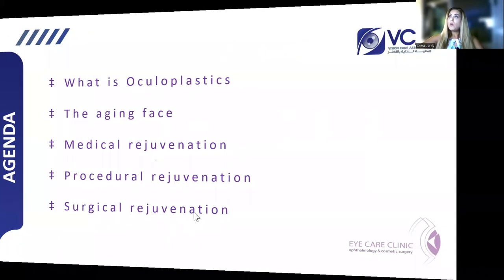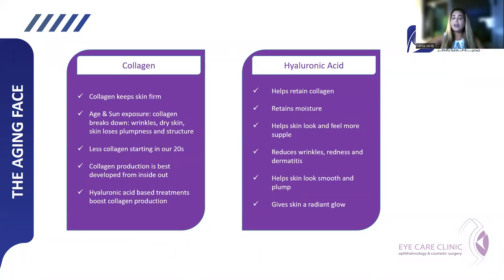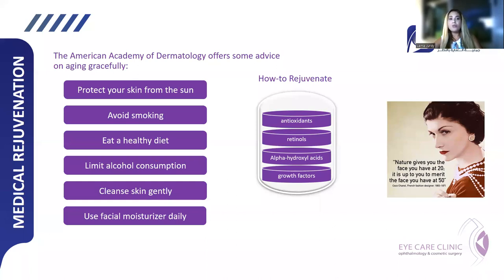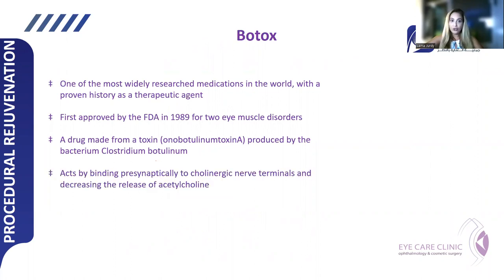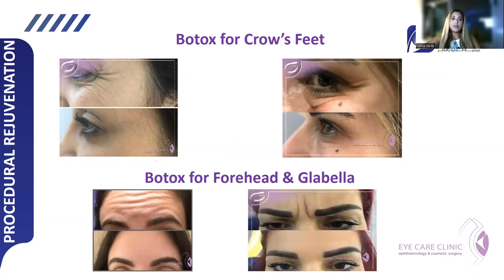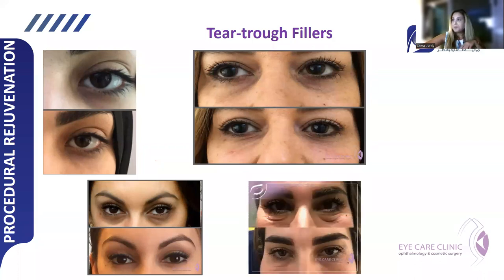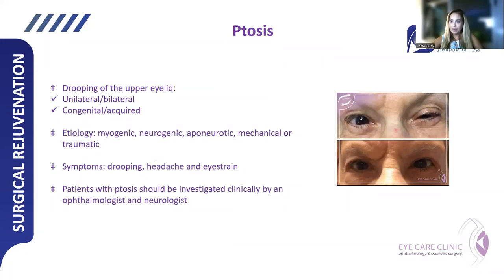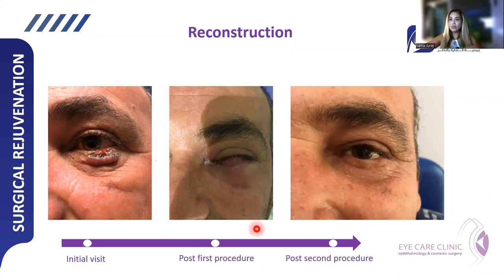The Aging Face and the Fountain of Youth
Dear Colleague,

Topic: The Aging Face and the Fountain of Youth
Speaker: Dr. Lama Jurdy - Lebanon
Time: June 30, 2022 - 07:00 PM - Beirut Time

Dr. Lama Jurdy

- Ophthalmologist: sub-specialized in Oculoplastic Surgery at EyeCare Clinic (private practice).
- General Medicine & Ophthalmology training from the American University of Beirut (AUB/AUBMC).
- Fellowship in Oculoplastic, lacrimal & orbital surgery including endoscopic techniques at the Orbital Center of the Academic Medical Center, University of Amsterdam (AMC-UVA).
- Associate member of the European Society of Ophthalmic Plastic & Reconstructive Surgery (ESOPRS).

Looking forward to your support & regular participation in the future.

Webinar Organizers
Vision Care Association